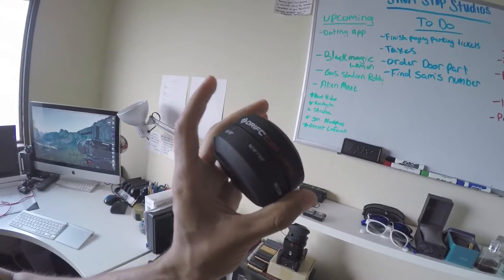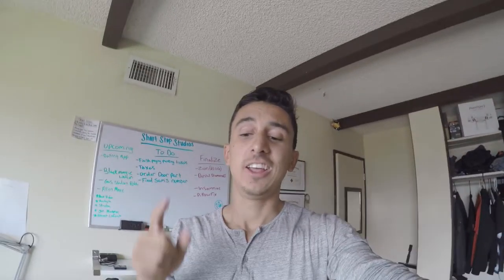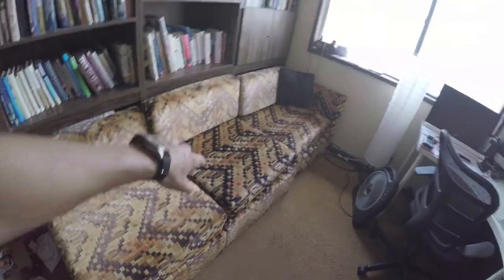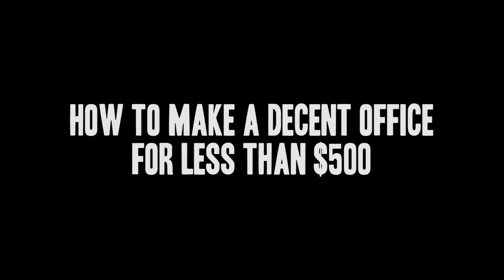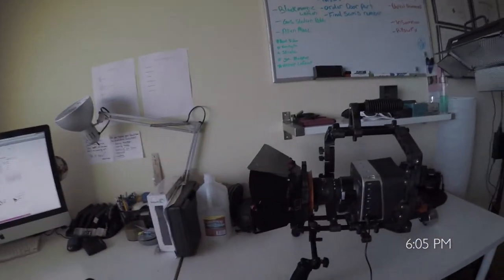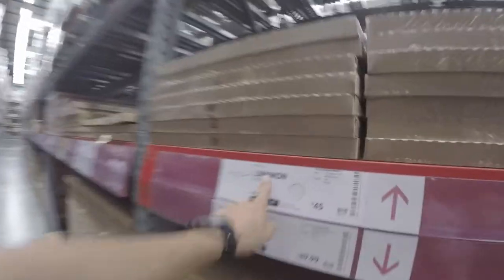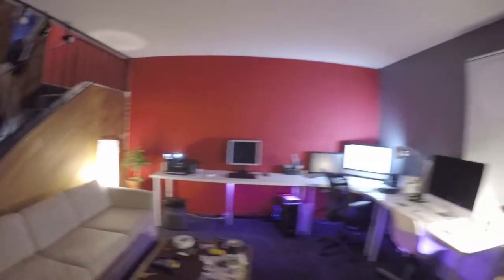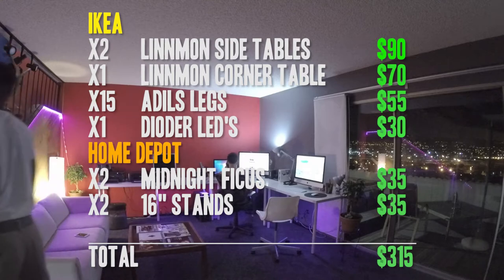Short Stop VLOG Episode 15 "Make an office for less than $500"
In this episode, I show you how you can convert any room available in your home, to a great modern looking office for less than $500.